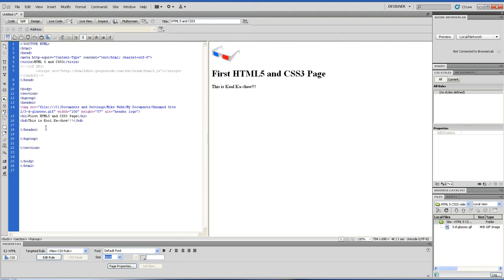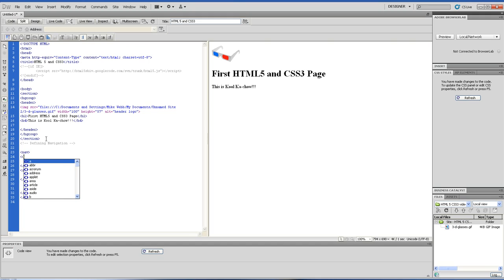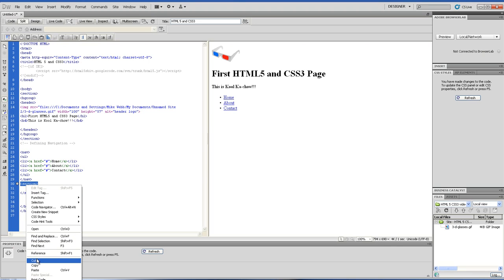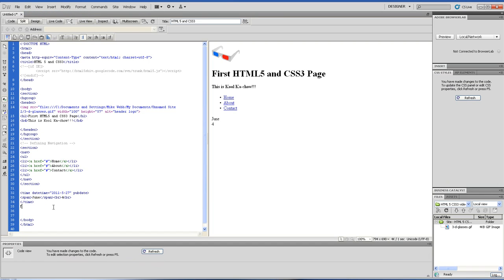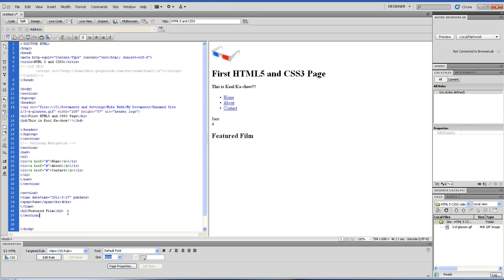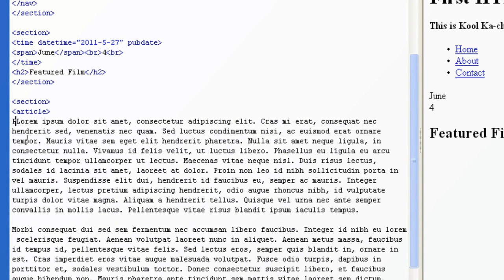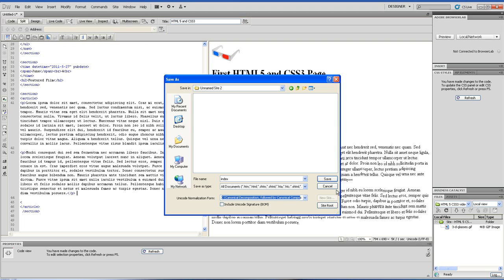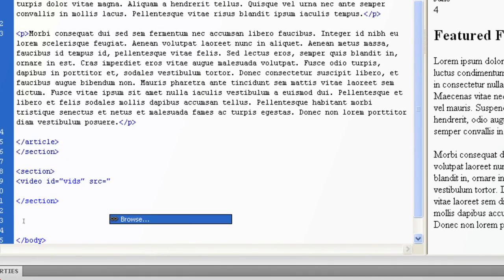HTML 5 and CSS3 Demo Website using Dreamweaver CS5 pt.2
In this video series I create a demo website inside of Dreamweaver CS5 using no tables and no div tags. The site won't display all the features in IE browsers maybe for another video.